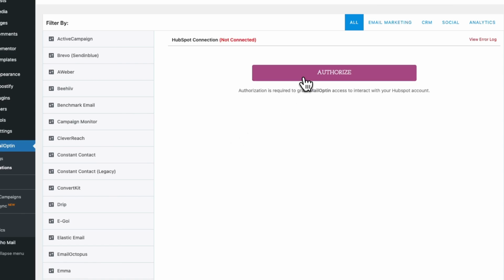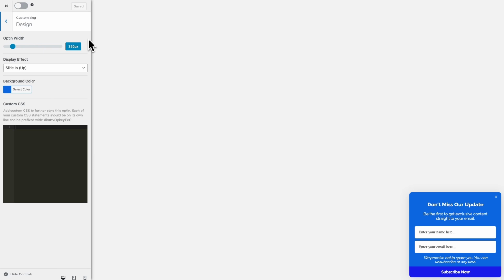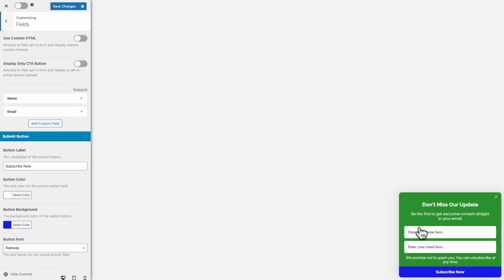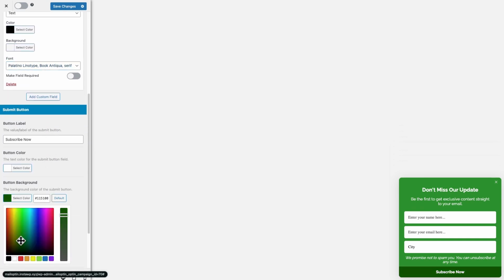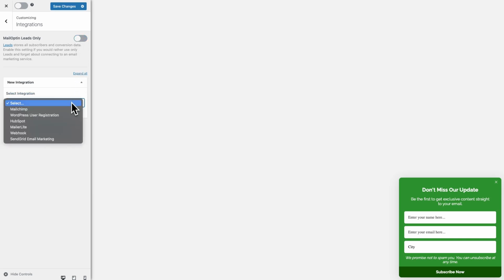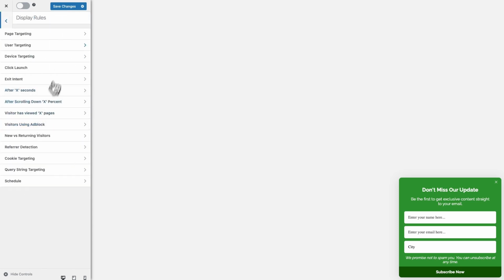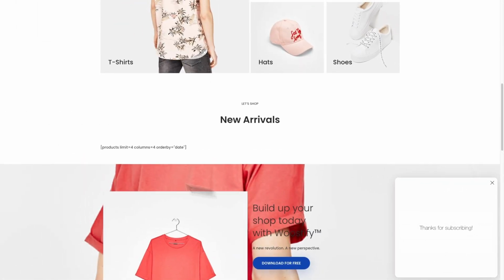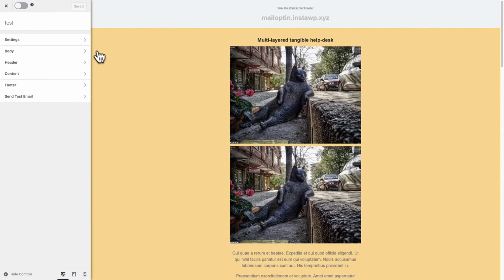How to Integrate WordPress with HubSpot - Complete Guide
Would you like to integrate WordPress with HubSpot?

This video will show you how to connect HubSpot to WordPress using the MailOptin plugin. You will learn how to set up the integration, create an email signup form in WordPress connected with HubSpot, and set up email automation to automatically send emails of your published WordPress posts to your list subscribers.